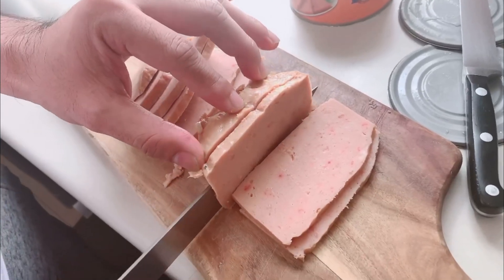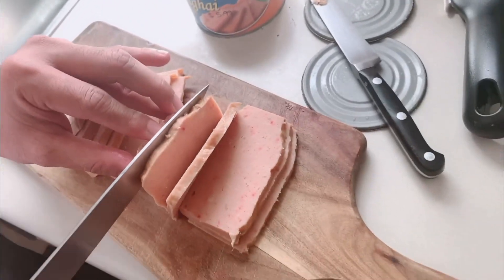House Build Week 6: No progress?! Lets check the house again | Checking out Model Houses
We are now week 6 in building our house! Theyre almost done with the roof!
We drive around at night at check out some model houses, we didnt go in as its late already but the external designs are really beautiful 😍